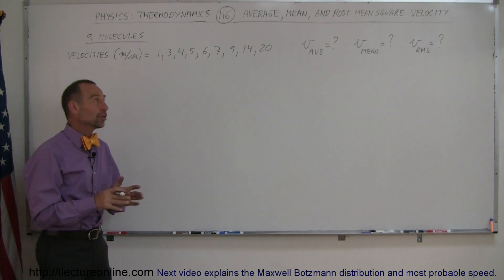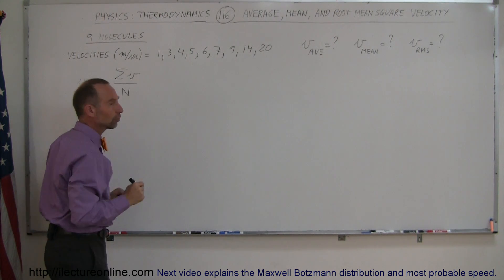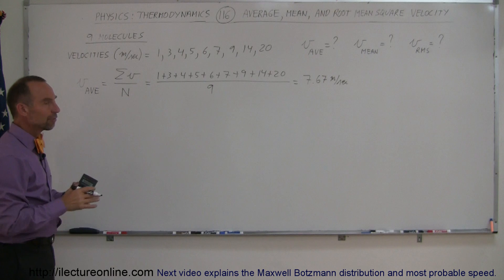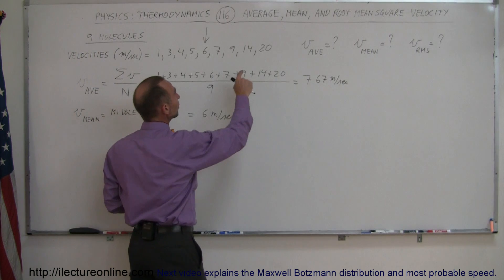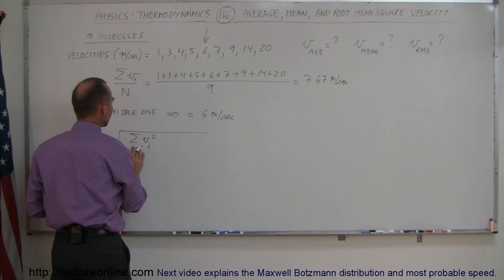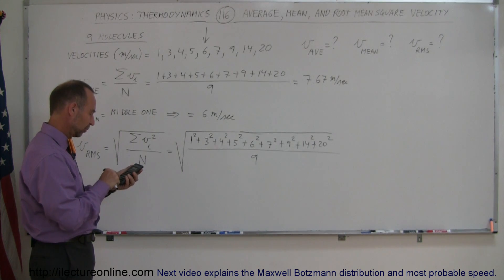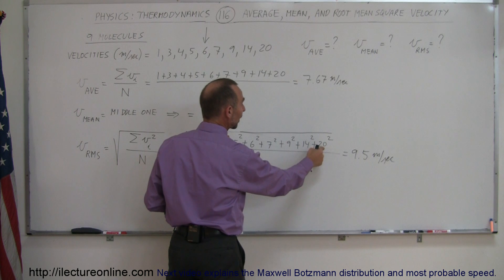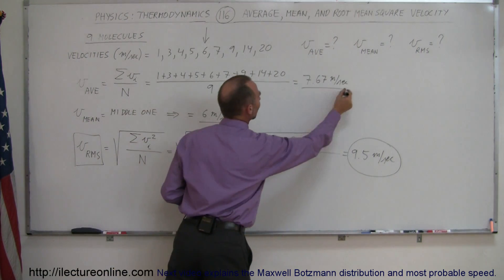Physics 32 Kinetic Theory of a Gas (6 of 10) Average, Mean, and Root Mean Square Velocity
In this video I will show you how to calculate the average, mean, and root mean square velocity of 9 molecules.